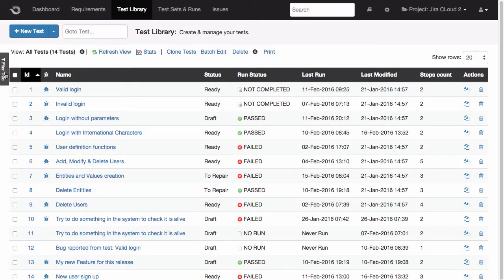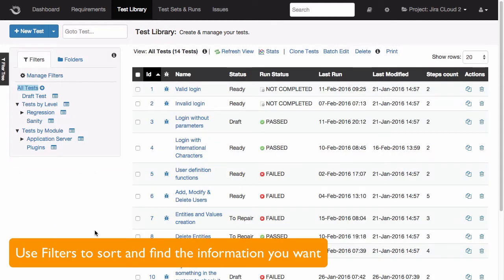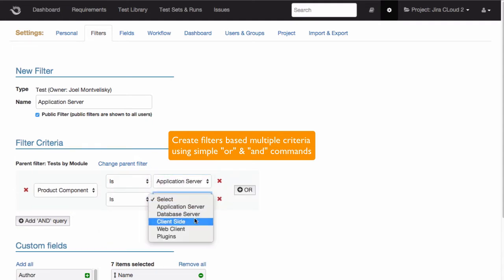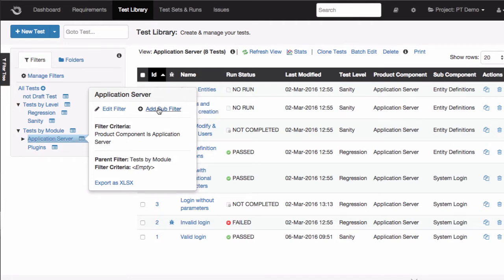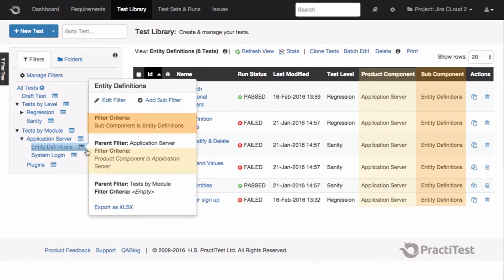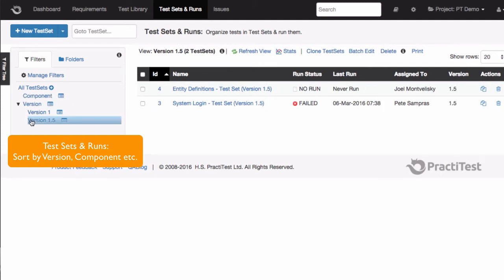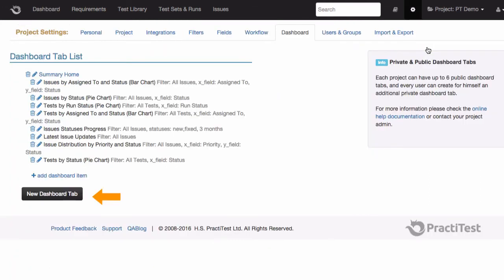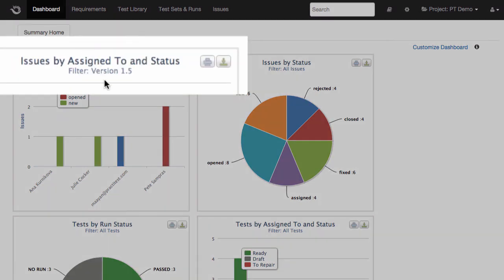PractiTest Hierarchical Filter Tree feature tutorial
Hierarchical filters - The most useful way to view your information.

We'll take you through a tour of PractiTest Hierarchical Filters, and show you why it's the most efficient way to organize you tests, test sets & runs, issues and dashboard:

- Identify and eliminate duplicate bugs.
- Organize your tests, issues, and requirements based on different criteria simultaneously- Components, Versions, types or any other criteria you choose.
- Work more efficiently without losing track of critical information.